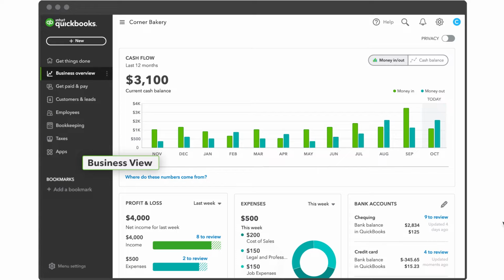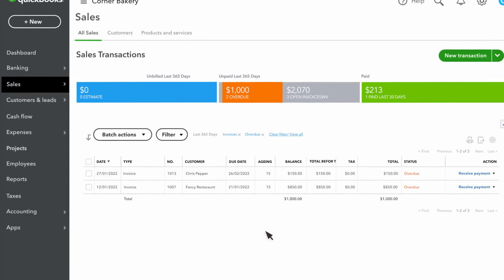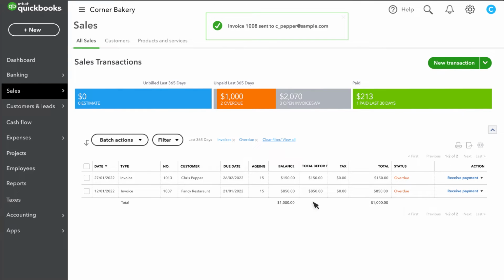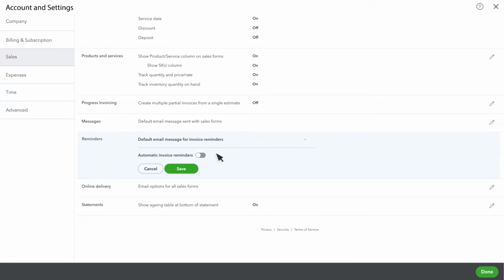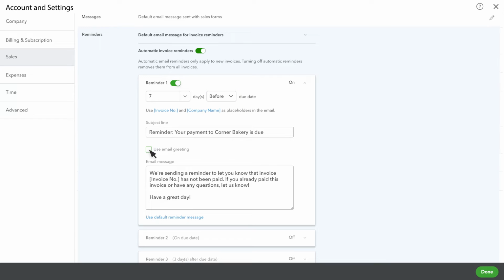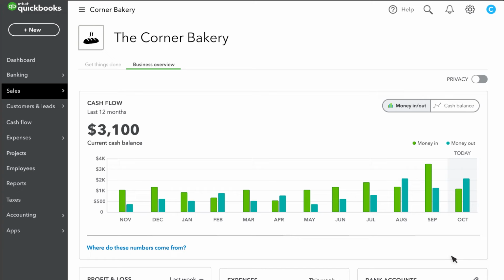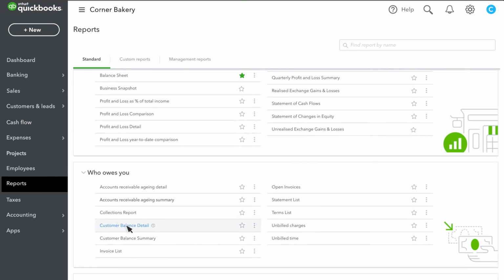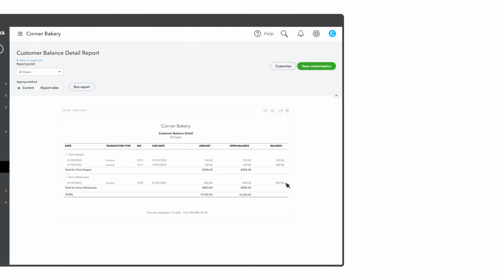How to Manage Overdue Invoices in QuickBooks Online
Learn how to send reminders to customers when invoices are overdue, and also how to set up batch actions to send multiple invoice reminders in QuickBooks.